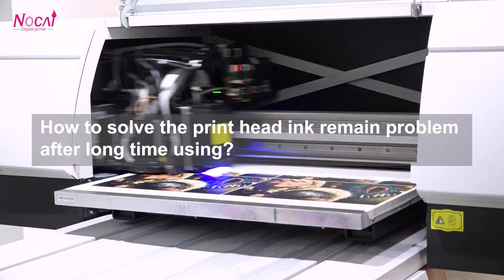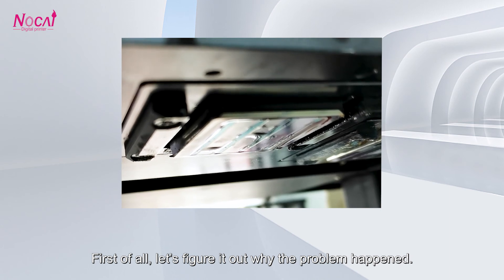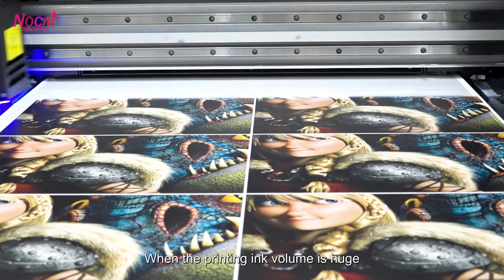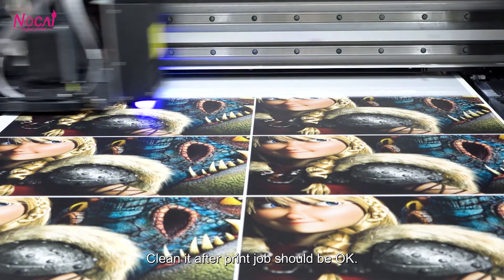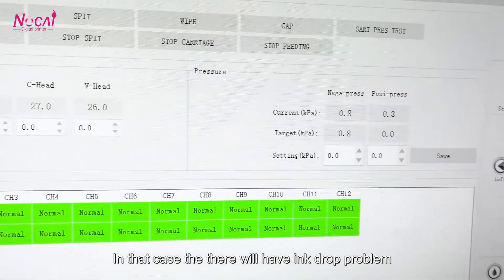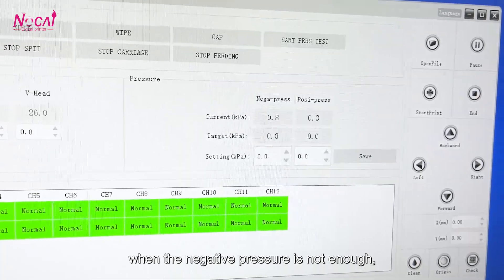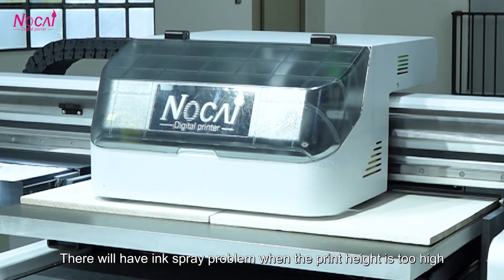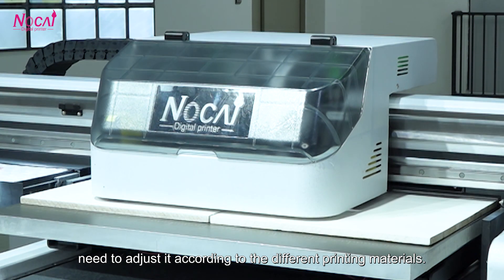How to solve the print head ink remaining problem after long time using?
How to solve the print head ink remain problem after long time using?

First of all, let’s figure out why the problem happened.
When the printing ink volume is huge, there will have some inks remain on the head surface. Clean it after print job should be OK.

Second: negative pressure is not enough.
In that case the there will have ink drop problem when the negative pressure is not enough, need to adjust the negative pressure to solve it.

Third: Print height is too high.
There will have ink spray problem when the print height is too high, need to adjust it according to the different printing materials.

For more details, welcome to contact Jessie whatsapp or wechat: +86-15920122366/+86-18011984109.